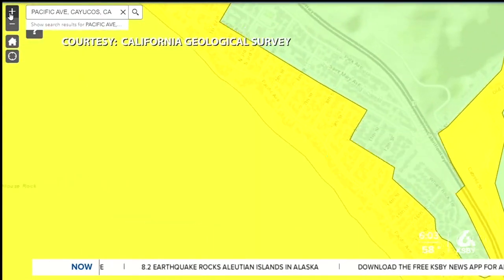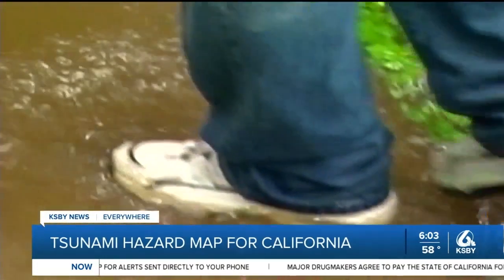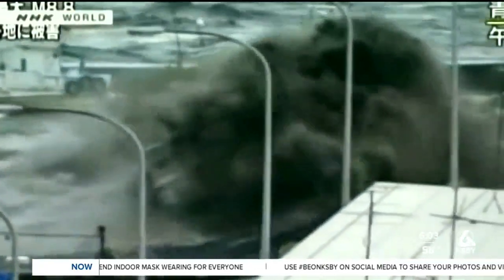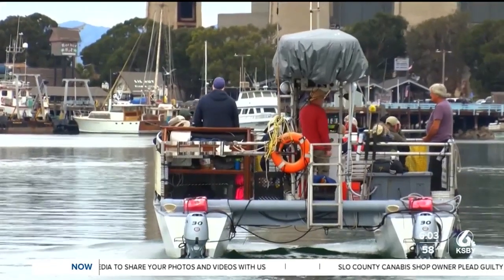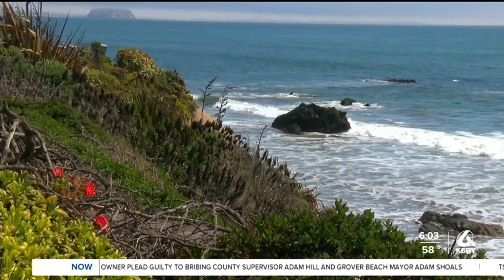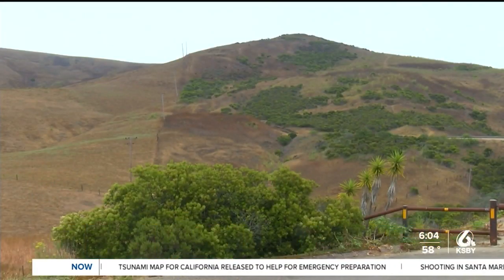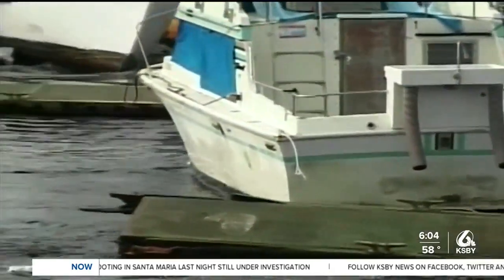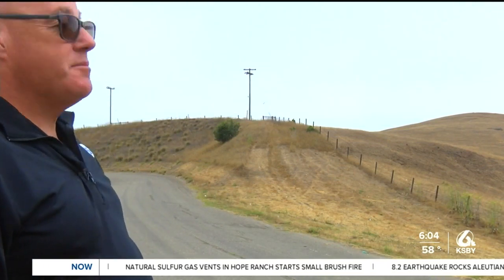California Geological Survey releases new tsunami hazard maps